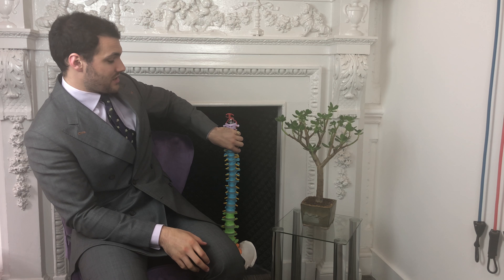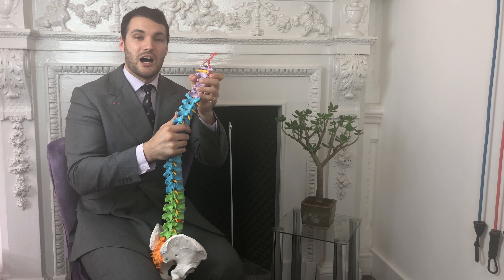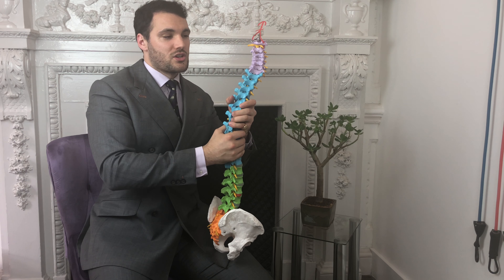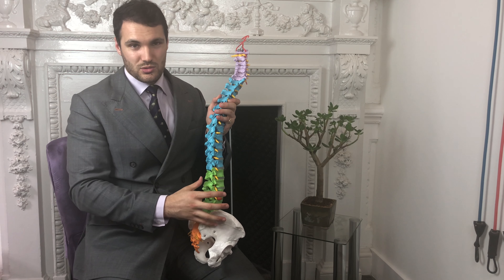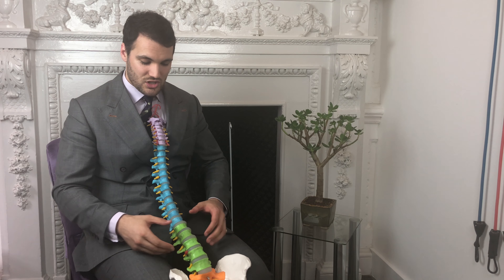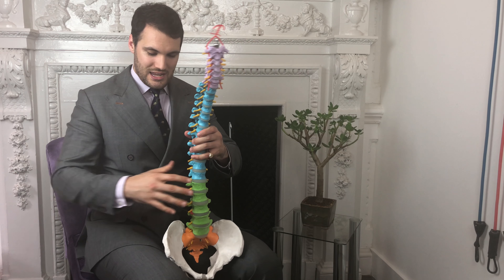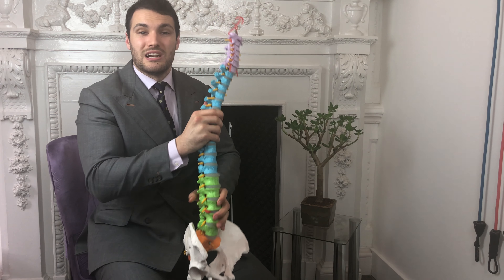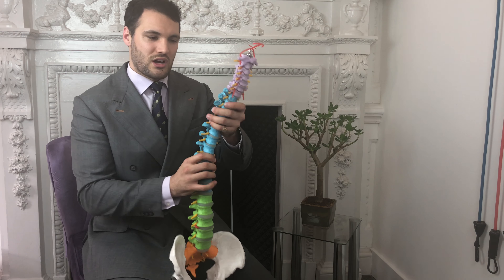How To Correct Your Scoliosis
🔍 Join Our FREE Membership Area Today
Fix your lower back from home:

Scoliosis treatment without surgery is something that we do at The Mayfair Clinic as part of our spinal remodelling treatment. How to fix a scoliosis or how to improve a scoliosis can be done with scoliosis treatment together with rehab exercises for scoliosis. Posture correction exercise can also be given to do at home to help improve and speed up the time required for the spinal correction change to occur.

what's a good workout regime or what's a good focus for someone who's got a scoliosis and sort of a kyphosis forward head translation to give you an idea of what that looks like in a person it might be something like that and then from the side they kind of like that so that's that hunch position and the two unfortunately do go quite closely together or co-occur quite frequently the first the most important thing with these sorts of patients or if you're suffering with this is exercises that actually bring the head back that's really really important now if you've seen some of our other videos you'll know about the difficulty with understanding how the heads going forwards so you want to make sure you you either watch that video you can probably put a link in the description about that later on but if your heads going forwards in this fashion which is one of the common variants then doing exercises to draw that head back in to bring that chest up so that's going to be things like reverse flyes doing reverse flyes with the palms up will help build a bit between the shoulder blades a little bit and lower down not so much the upper fibres of trapezius but in the middle portion between the shoulder blades and that's a really really good one do it with good posture with your chest out forcing your body up into that upright position and then squeezing the shoulder blades together at the back do this nice and slowly with a cable system I'd say this is preferable to doing it bent over with dumbbells just because you've got less loading on the spine it'll be better your lower back the next thing to do would be some sort of rows and the rows will strengthen up the larger muscles the lat dorsi and to a certain degree those same muscles as well so you're getting a nice strong support for that posterior chain which is basically starts at the base of your skull and comes all way down to here arguably lower down into the legs and that's just going to help oppose this and bring you back upright which is really really important so that kind of addresses the kyphosis and the forward head carriage from a point of view of the scoliosis that's much more difficult what you want to essentially do is do exercises which you're going to provide a degree of compression through this part of the lumbar spine so that's things like vacuums abdominal vacuum engaging your core muscles to in towards the middle I wouldn't be doing repetitive sit-ups or anything like that that said you can do hanging leg raises where you're hanging with the support up here in the gym and just bringing your knees up that helps just engage these muscles without squashing the spine too much and then things like abdominal wood-chops in an upright neutral position the key with these is to keep your spine as neutral as possible and increase the compression inwards from the side because what your body is trying what will happen under gravity is going to compress down on that and if you've got integrity squashing in it's gonna at least oppose that and hold you towards the middle
of as much as possible and that really is a nice sort of 360 degree work and you can add in things that target those muscles yourself but that would be a nice basic one reverse flyes some sort of rows and then some vacuums alongside abdominal rotations that would be nice again do not try and do side bends to oppose it asymmetrically you're not going to be specific enough you can't be that specific with these joints all you learned of doing is making the problem arguably a little bit worse so don't try and do side bends the other way it just doesn't work.